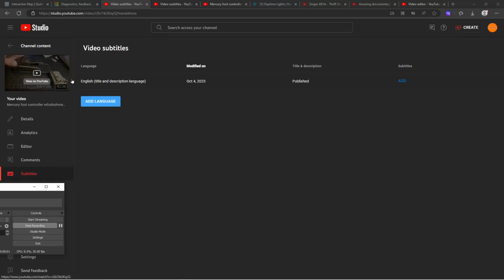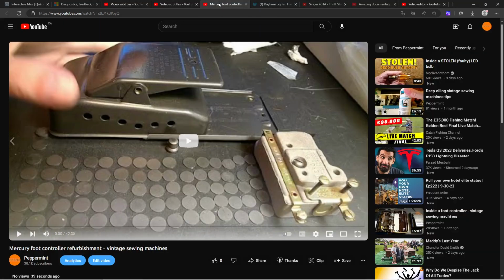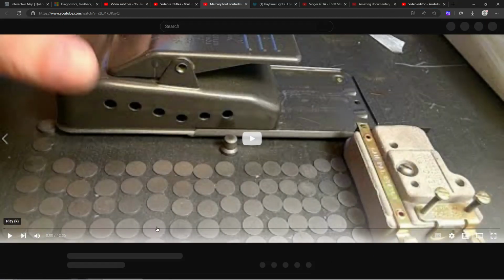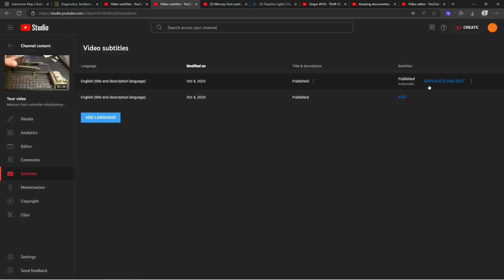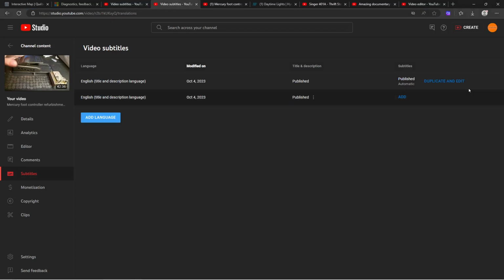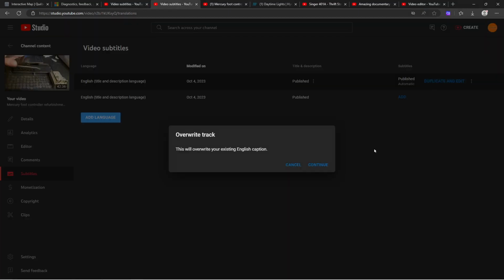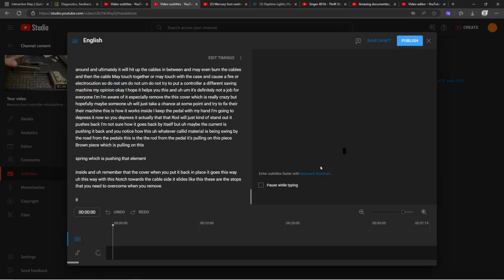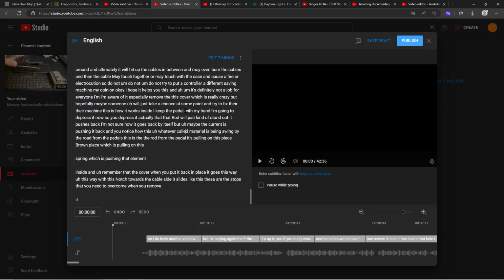Force subtitles/translations on your videos CC captions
If the CC button is greyed on videos you uploaded, here's how to fix manually - Closed Captions